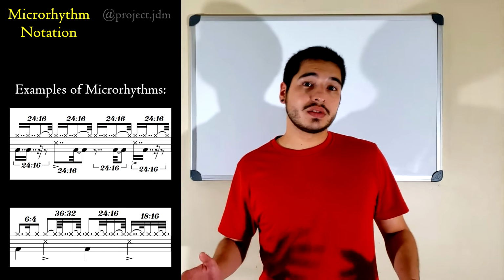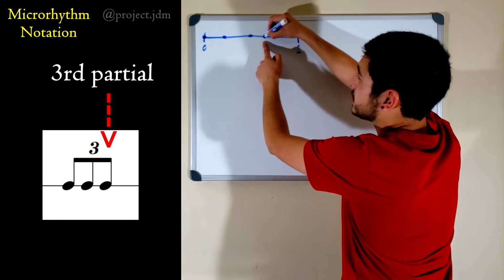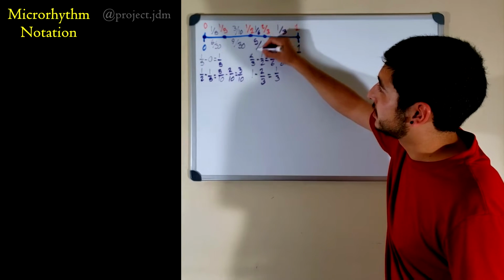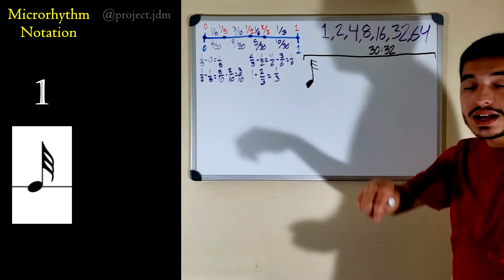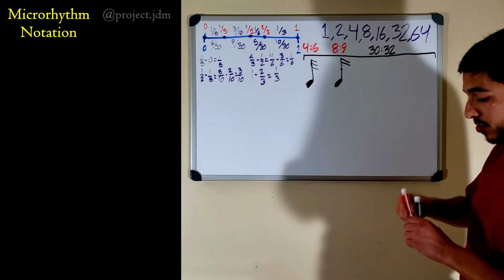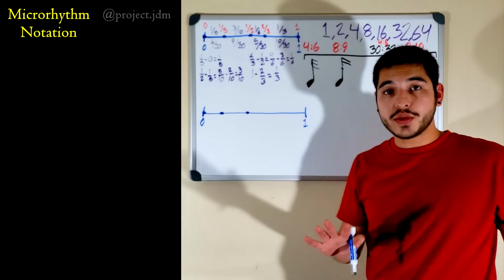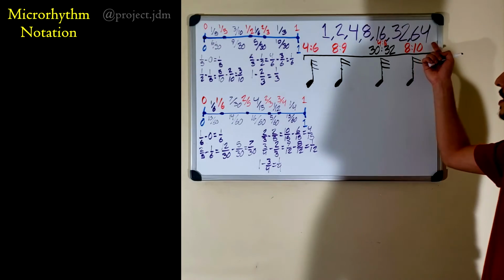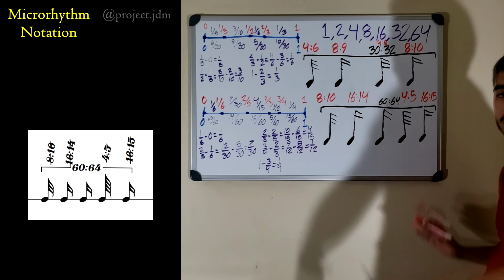Microrhythm Notation (Mini-Lecture)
Sorry for the focus being so bad on some parts.

Share if you found it interesting!